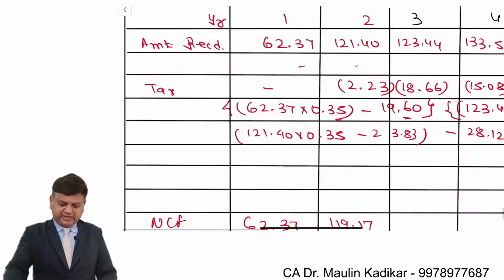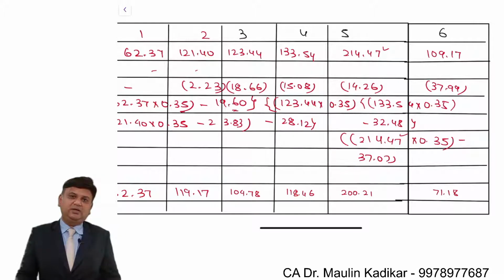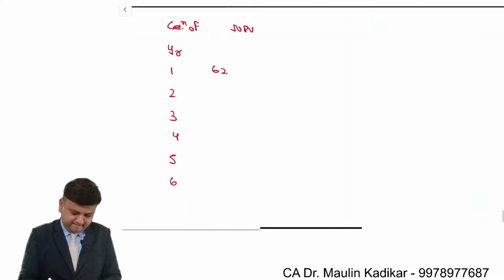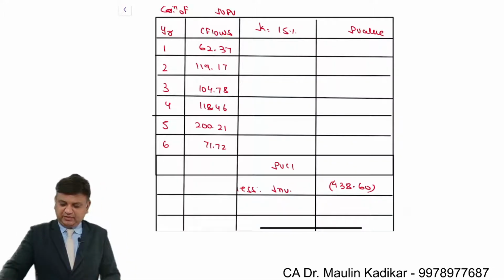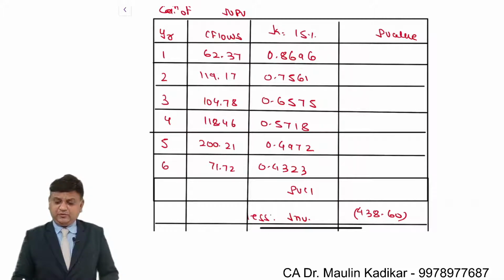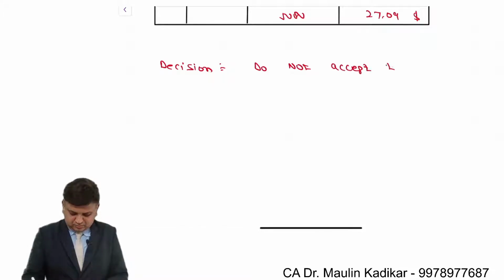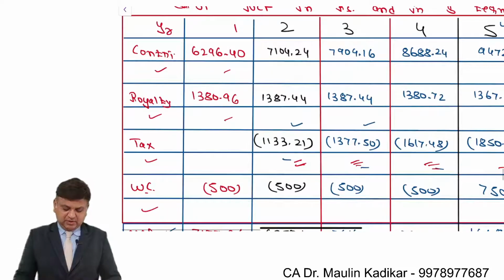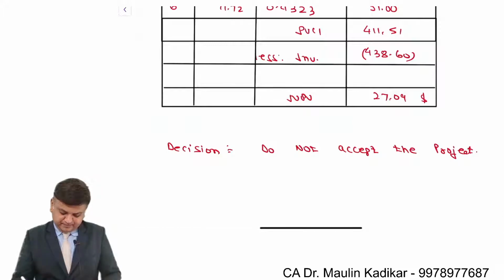Foreign Exchange Risk Management concept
Perfect Inc., a U.S. based Pharmaceutical Company has received an offer from Aidscure Ltd., a company engaged in manufacturing of drugs to cure Dengue, to set up a manufacturing unit in Baddi (H.P.), India in a joint venture.
As per the Joint Venture agreement, Perfect Inc. will receive 55% share of revenues plus a royalty @ US $0.01 per bottle. The initial investment will be `200 crores for machinery and factory. The scrap value of machinery and factory is estimated at the end of five (5) year to be `5 crores. The machinery is depreciable @ 20% on the value net of salvage value using Straight Line Method. An initial working capital to the tune of `50 crores shall be required and thereafter `5 crores each year.
As per GOI directions, it is estimated that the price per bottle will be `7.50 and production will be 24 crores bottles per year. The price in addition to inflation of respective years shall be increased by `1 each year. The production cost shall be 40% of the revenues.
The applicable tax rate in India is 30% and 35% in US and there is Double Taxation Avoidance Agreement between India and US. According to the agreement tax credit shall be given in US for the tax paid in India. In both the countries, taxes shall be paid in the following year in which profit have arisen.
The Spot rate of $ is `57. The inflation in India is 6% (expected to decrease by 0.50% every year) and 5% in US.
As per the policy of GOI, only 50% of the share can be remitted in the year in which they are earned and remaining in the following year.
Though WACC of Perfect Inc. is 13% but due to risky nature of the project it expects a return of 15%.
Determine whether Perfect Inc. should invest in the project or not (from subsidiary point of view).